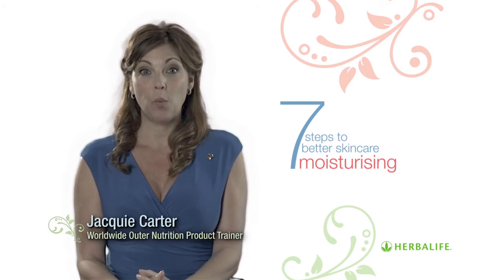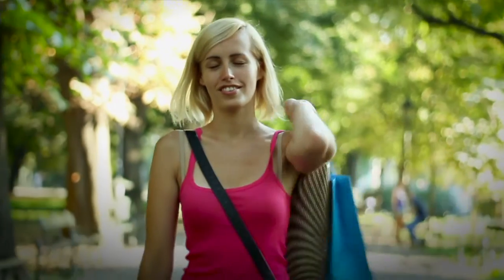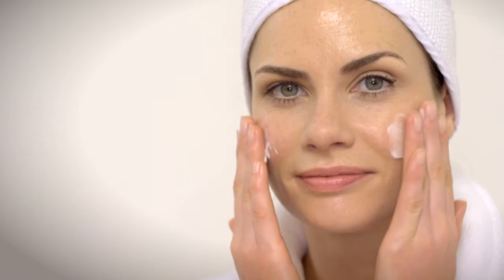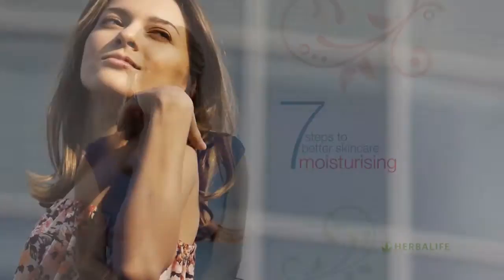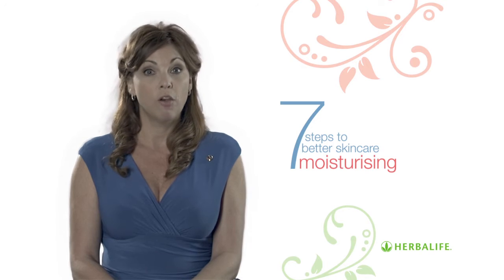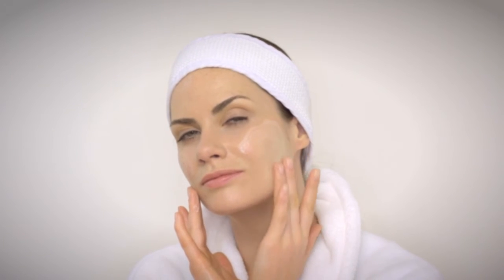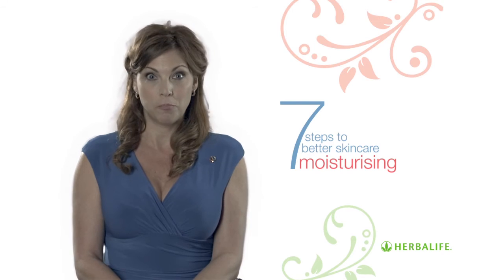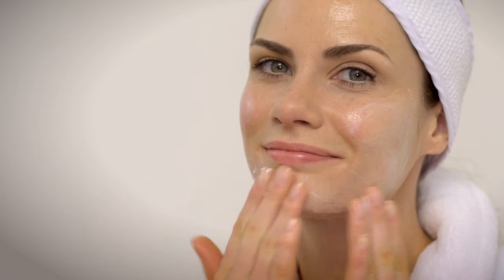Step 2 Moisturising